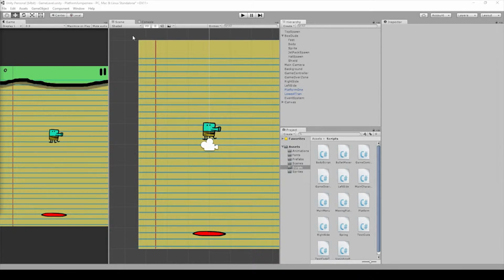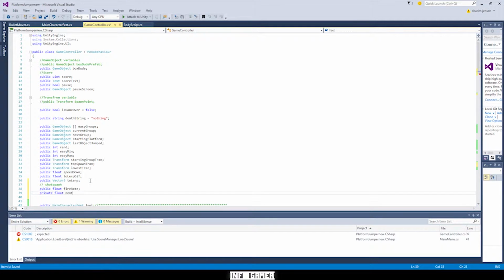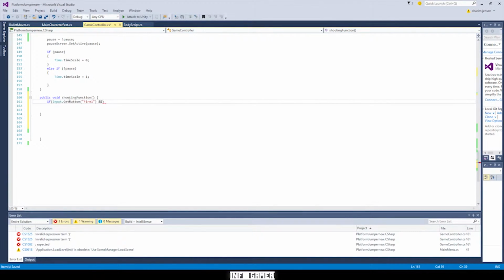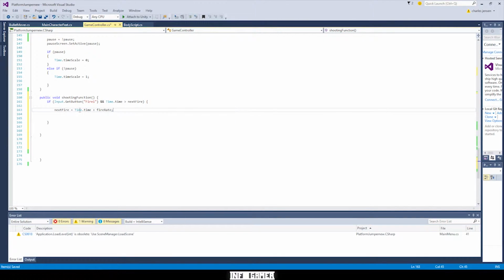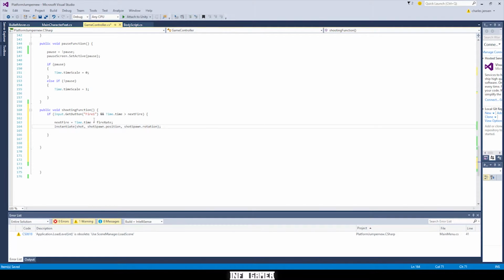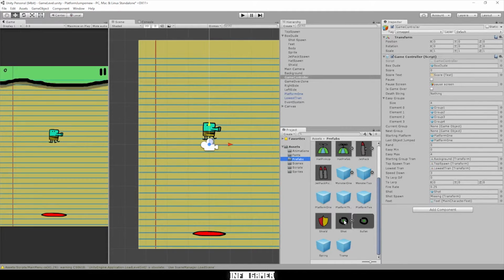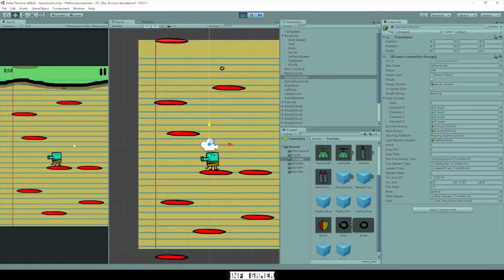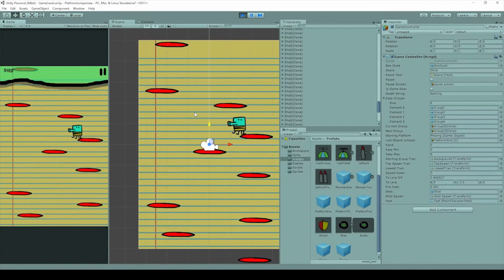How To Code A Shot: Doodle Jump (Initiating Our Shot) Part 2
In this video we initiate our shot in our game scene with a mouse click. We will be showing how to have bullets interact with enemies and how to switch the button click to a screen press in upcoming videos.